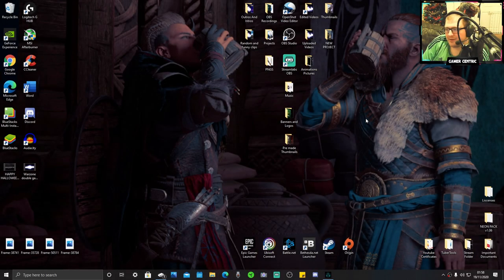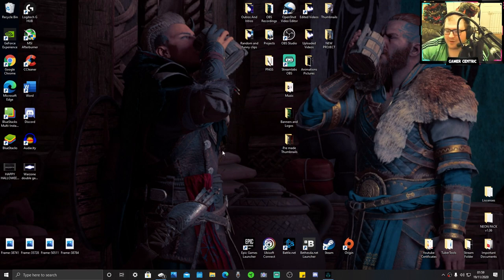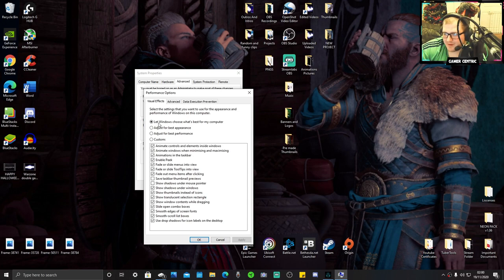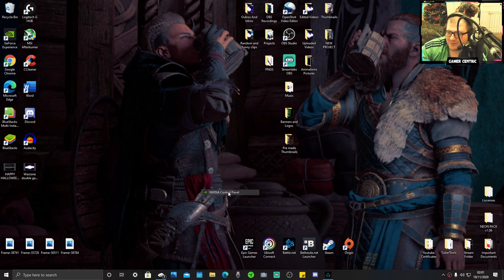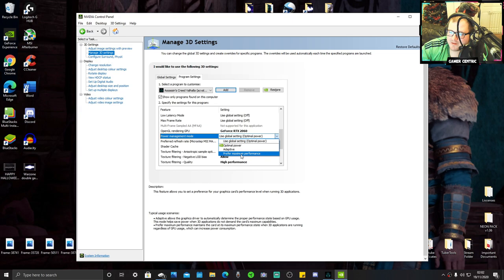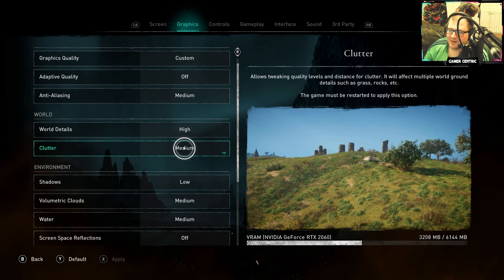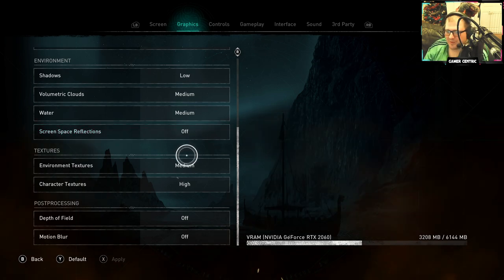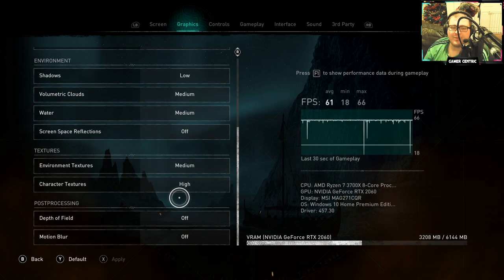Assassins Creed Valhalla BEST PC SETTINGS to increase FPS and STOP LAG! (AC Valhalla)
This is my Assassins Creed Valhalla optimisation of the in game settings and some desktop windows 10 settings to increase your FPS and to stop LAG, this is a resource heavy game and I've been adjusting my settings to try and perfect it for a little while now so this is definitely tried and tested, hope this little guide helps you guys out. :)

Time Codes
0:00 - Intro
1:15 - Game Mode
1:30 - Advanced System Settings
2:17 - Power Options
2:55 - Nvidia Control Panel Changes
4:23 - In Game Changes

Assassins Creed Valhalla is developed by Ubisoft Montreal and published by Ubisoft, It is the twelfth major instalment and the twenty-second release in the Assassin's Creed series, and a successor to 2018's Assassin's Creed Odyssey.

Assassins Creed Valhalla is set in the Ninth century AD, Driven from Norway by endless wars and dwindling resources, a Viking raider, leads a clan of Norsemen across the icy North Sea to the rich lands of England’s broken kingdoms, Their mission is to establish a new permanent home, no matter the cost.

Stay Awesome.